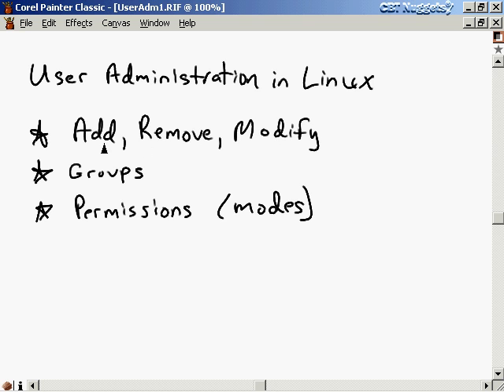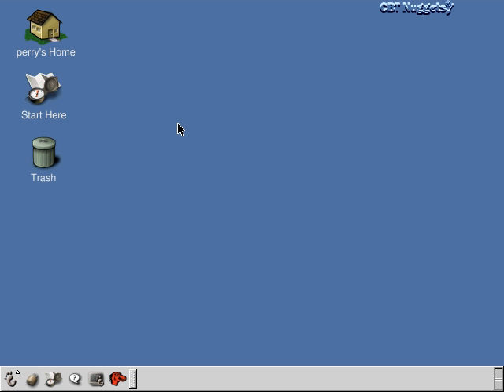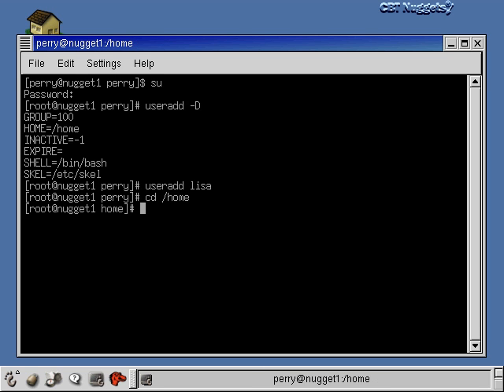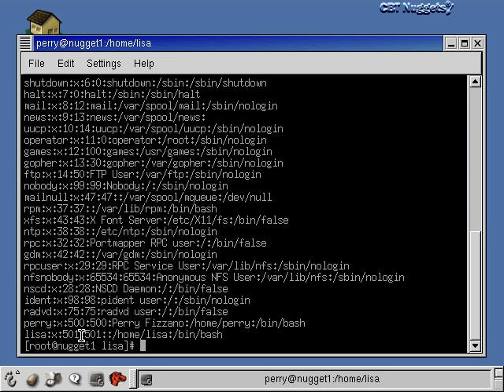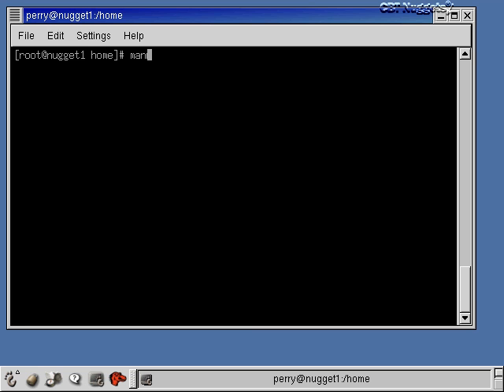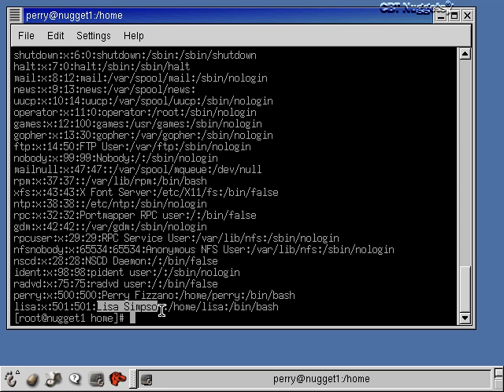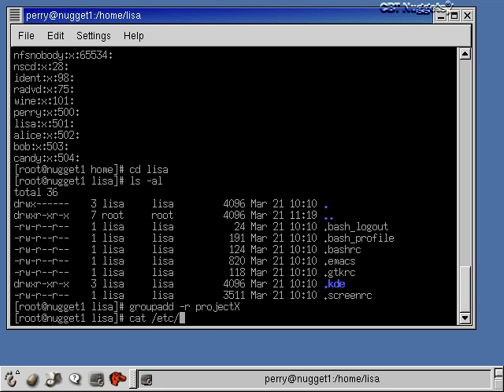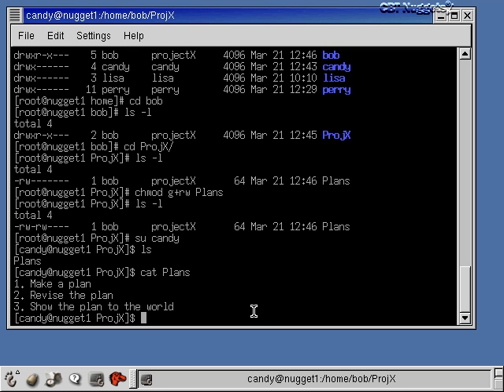07. User administration in Linux